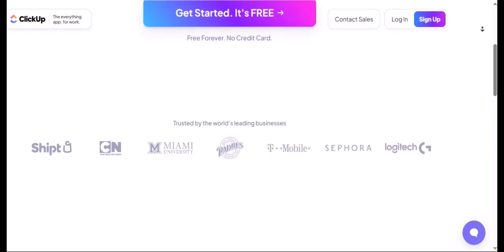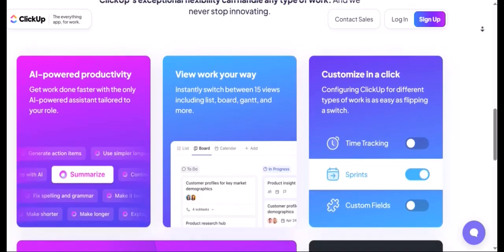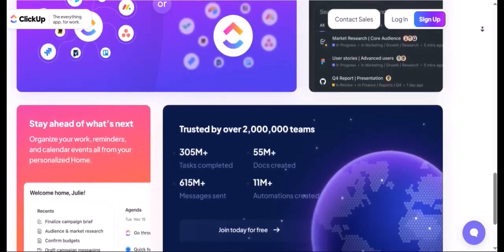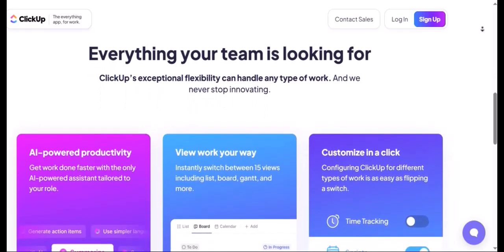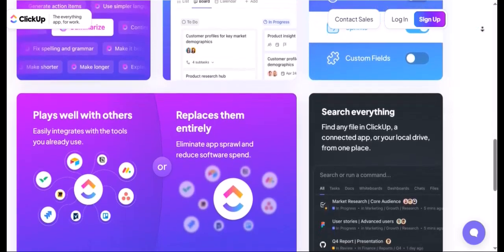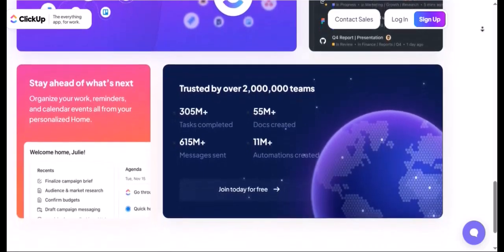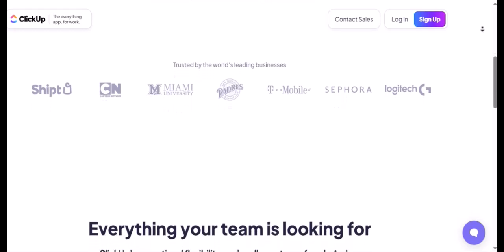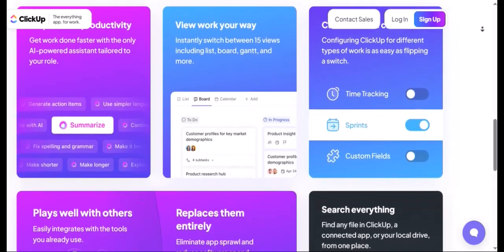How much is ClickUp per month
In this video, you will learn about How much is ClickUp per month

9 YouTube Channel Ideas to Help You Choose Your Own

✅IGNORE THIS
Related Search: